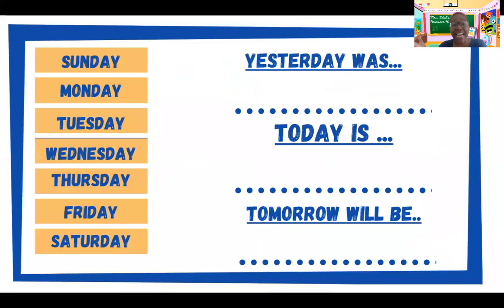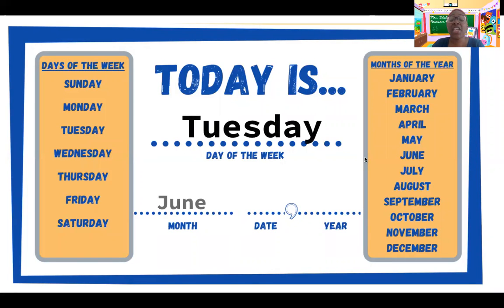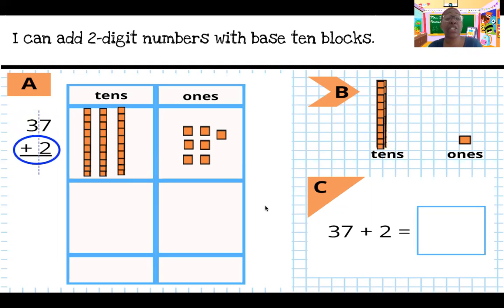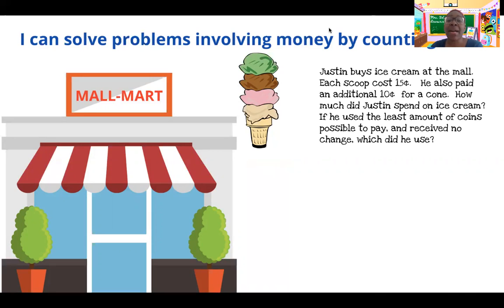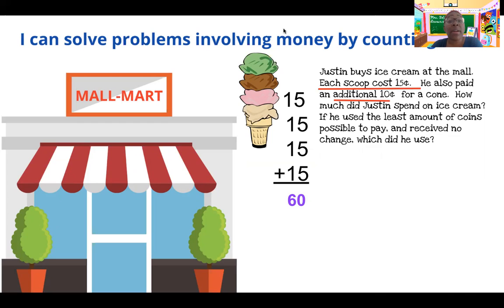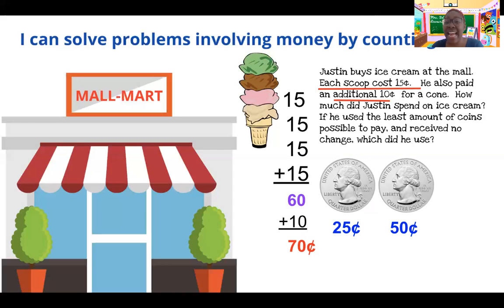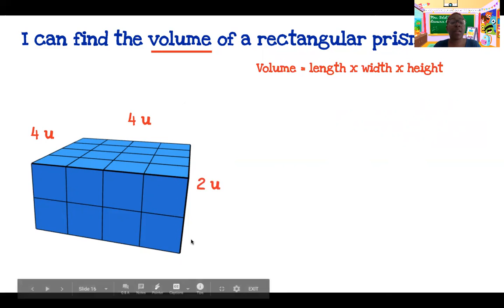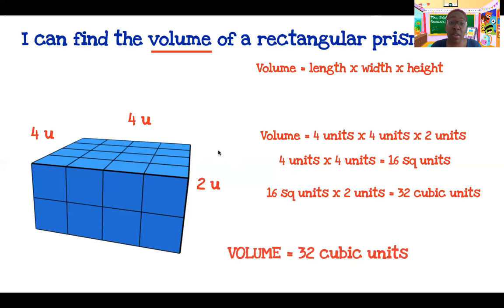June 2, 2020